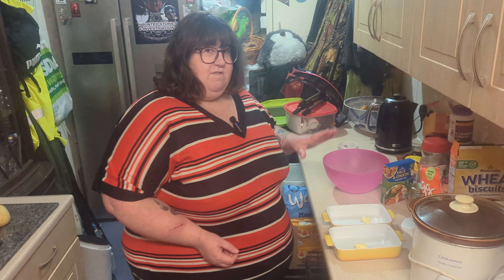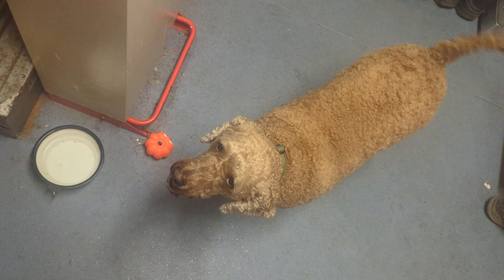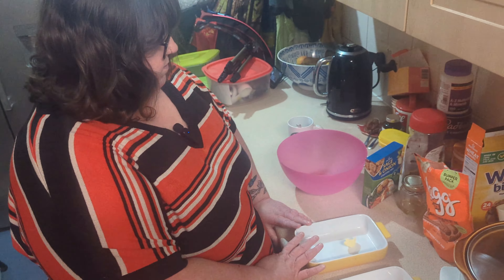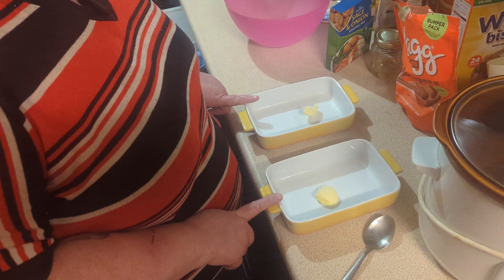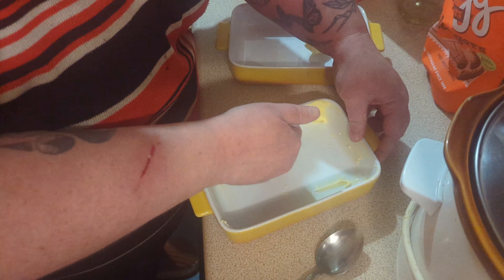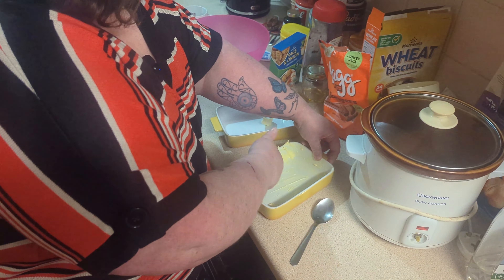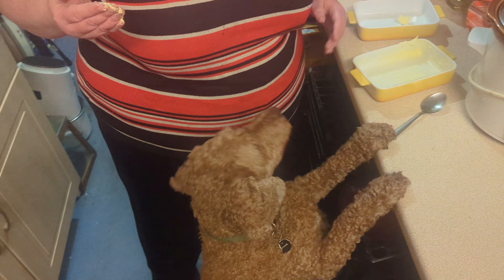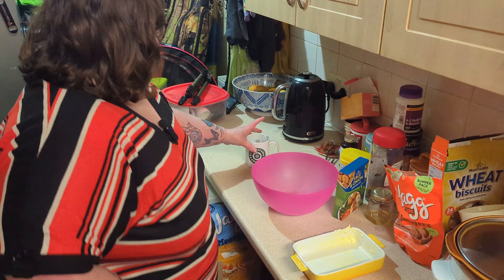Cook with me. Sunday Dinner and Treacle Sponge.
Sponge Recipe

100g Butter
100g Soft Brown Sugar
100g Self Raising Flour
2 Tsp Ground Ginger
2 eggs
4 Dessert Spoons Golden Syrup